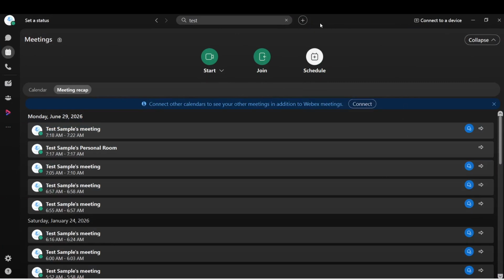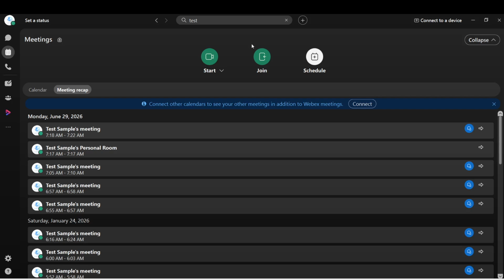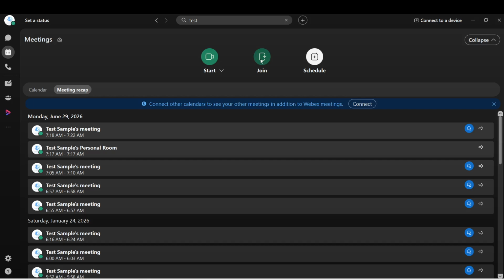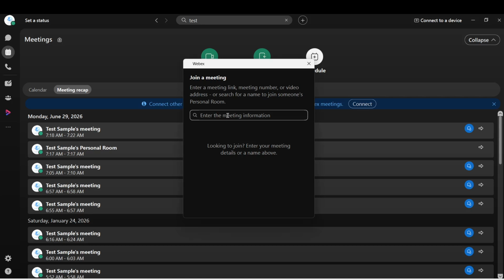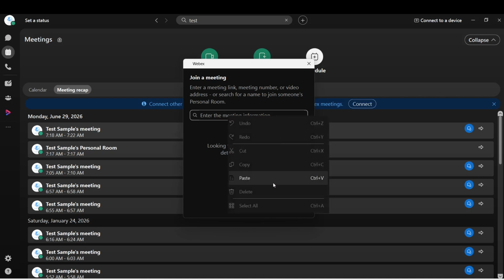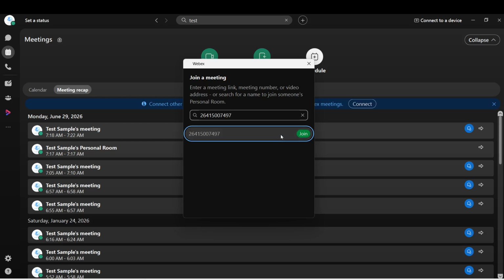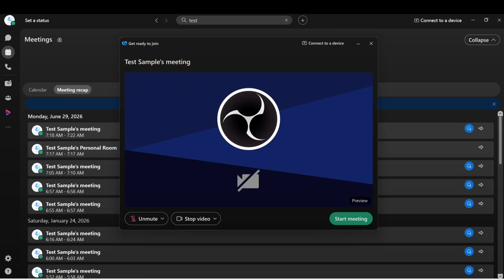How to Join a Webex Meeting with Meeting Number and Password [2026 Full Guide]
How to Join a Webex Meeting with Meeting Number and Password

Are you looking to enhance your communication skills in Webex? In today's tutorial, we’re diving into the essential steps for adding a link in Webex chat, a quick yet powerful way to share valuable resources with your team. Whether you're joining a meeting or setting one up, knowing how to efficiently use the chat feature can elevate your collaborative efforts. From launching the app and entering your credentials to formatting your message and adding clickable links, this video covers it all. You'll gain insights into using the chat icon, navigating the formatting options, and ensuring your links are accurate and functional. With just a few clicks, you can make your messages stand out and facilitate seamless information sharing. Tune in and learn how this simple skill can transform your team interactions in Webex!

Webex chat, add link, share resources, collaboration tips, online meetings, communication skills, Webex tutorial, hyperlink text, chat features, remote teamwork, video conferencing, improve communication, link format, online collaboration, Webex guide